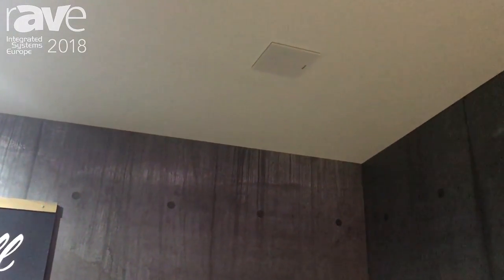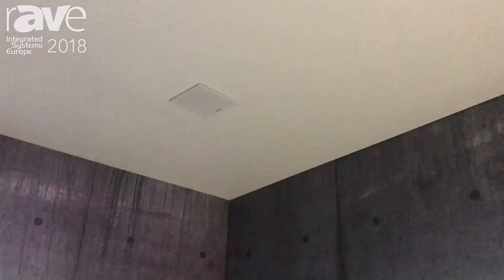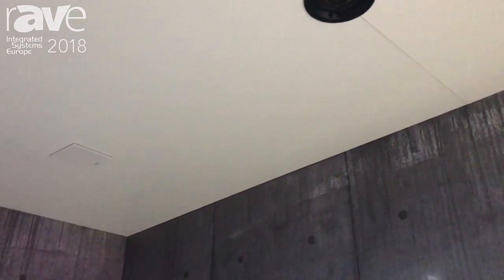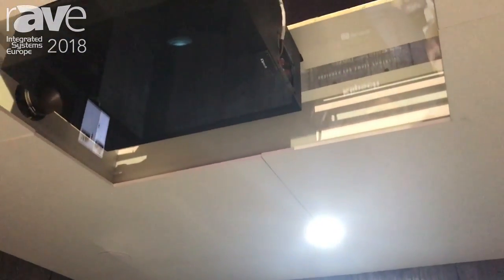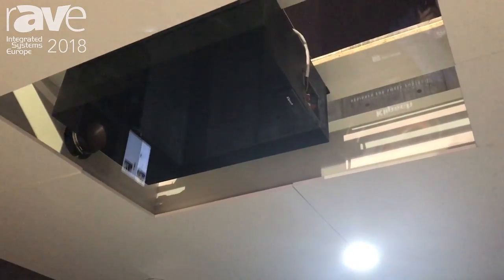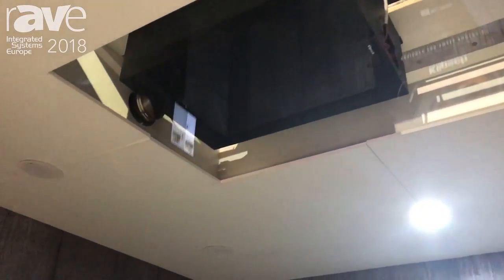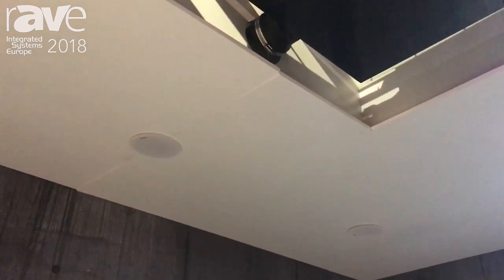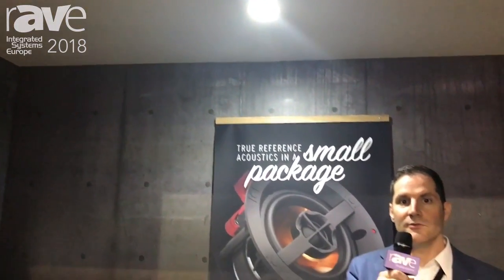ISE 2018: Klipsch Debuts Small Aperture Product For Hidden Speaker Solutions